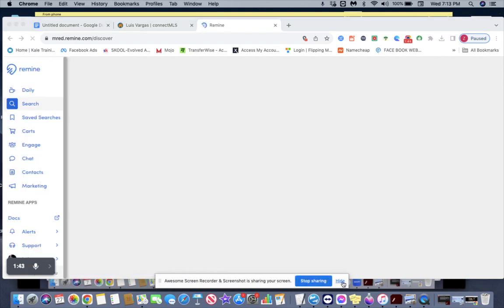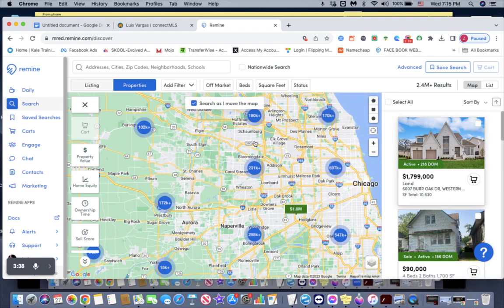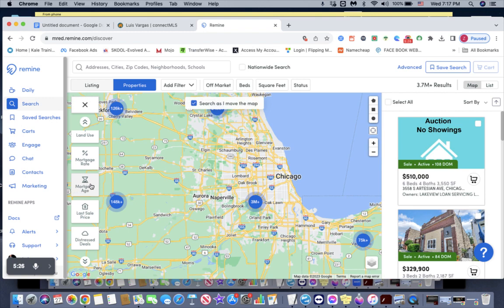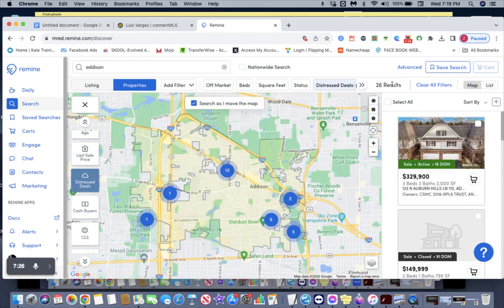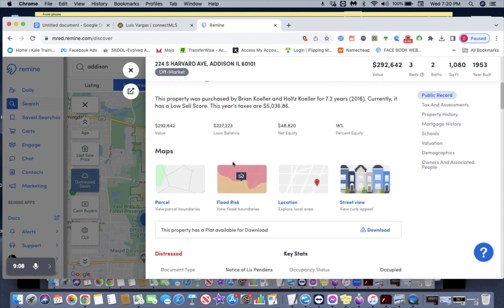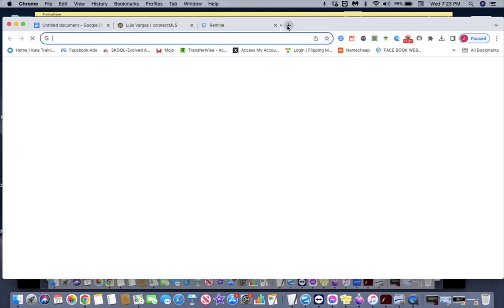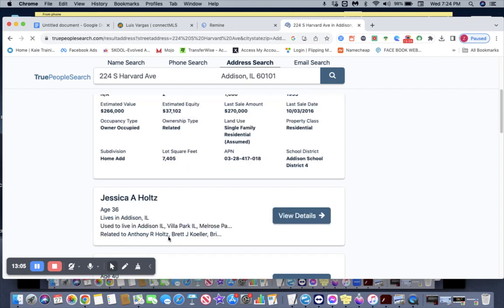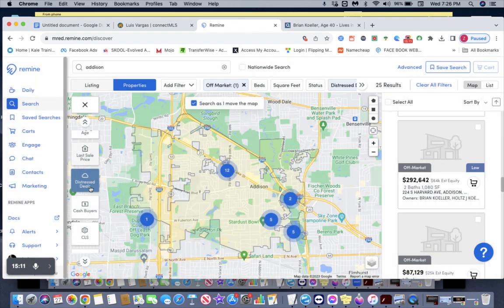How to use the MLS to find off market properties that need to sell NOW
In this video, I'll show you step-by-step how to search the MLS for signs that a property may be an off-market listing that the seller needs to get rid of fast.